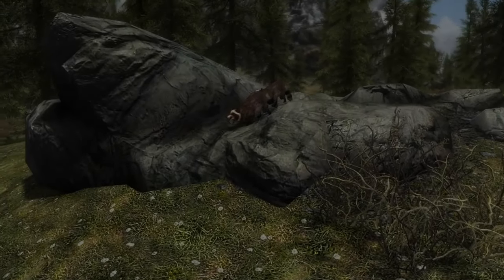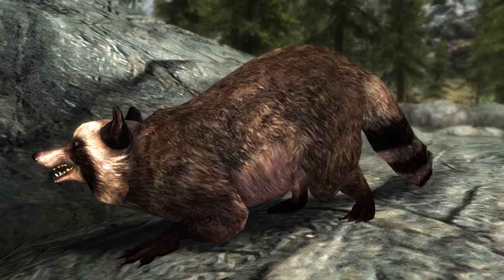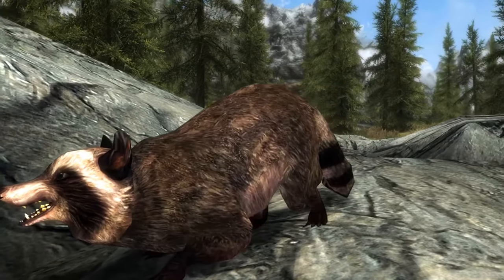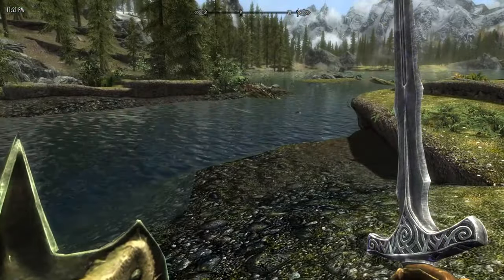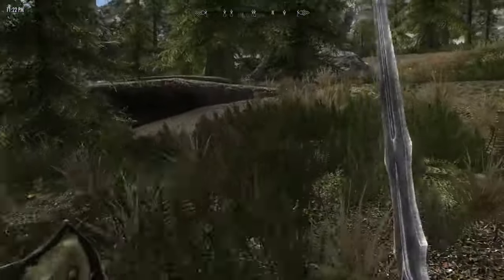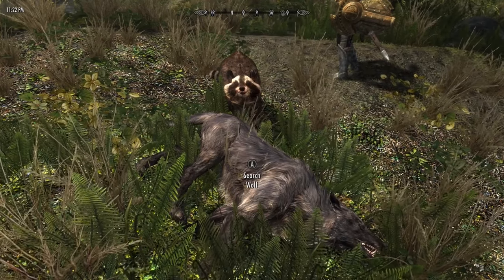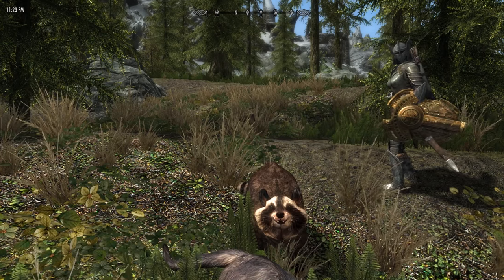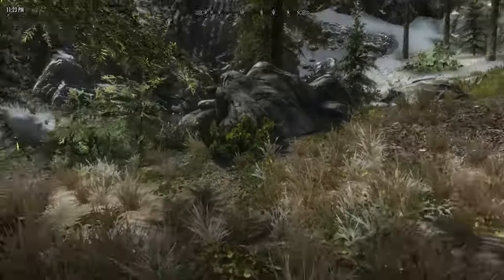Skyrim Mods #95 (SE) - Beavers and Raccoons of Skyrim SE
If mounting a beaver is your thing, get this mod. Otherwise, well...

Mods Reviewed:

Beavers and Raccoons of Skyrim SE
by GG77
Version 1.0 (plus the .esp NO MOUNTS)

Dragonborn acoustic guitar cover by me.

All Elder Scrolls music by Jeremy Soule.